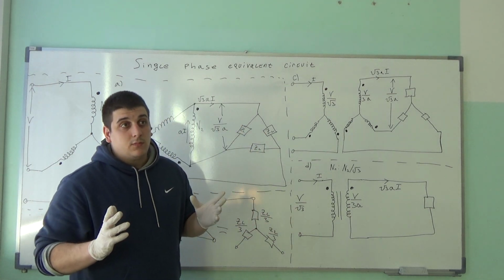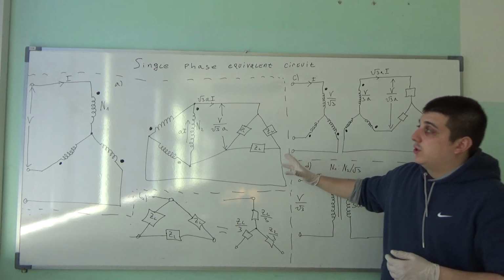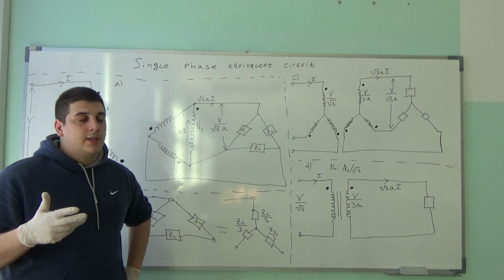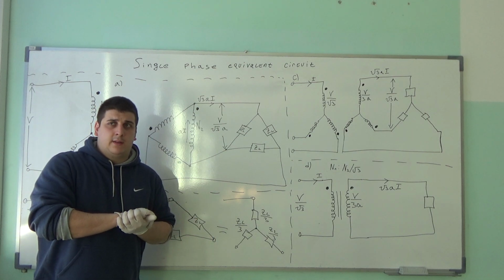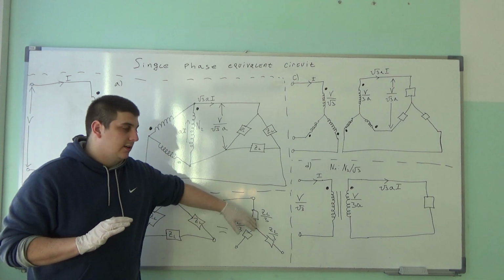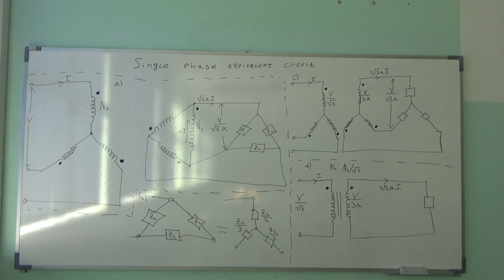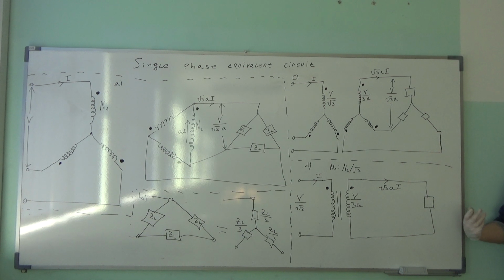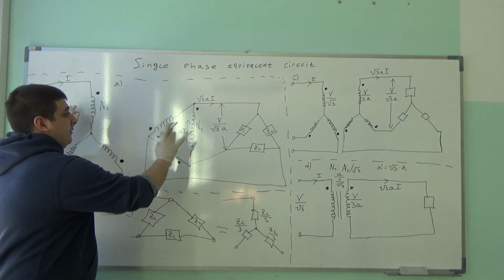Transformers 18 Single-Phase equivalent circuit [Electric Machinery]